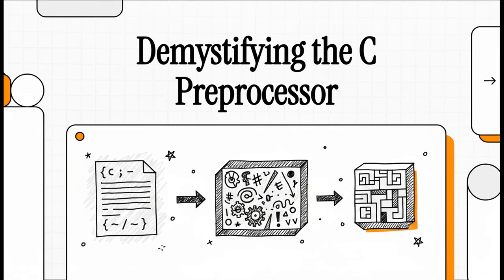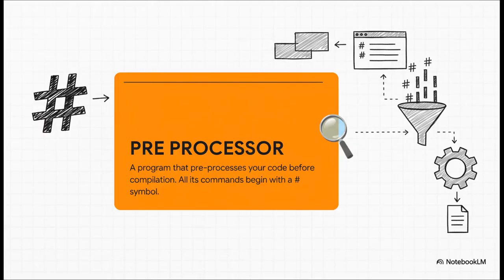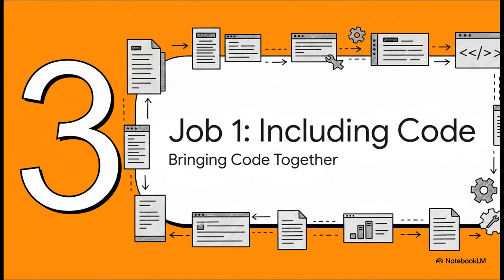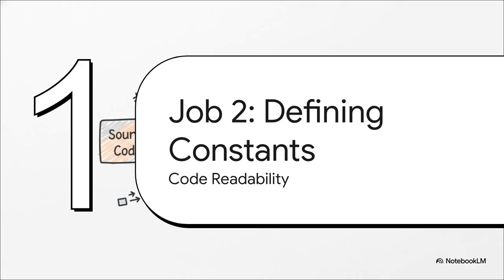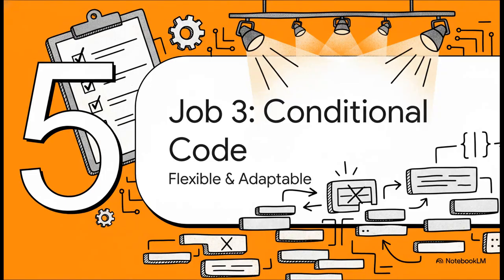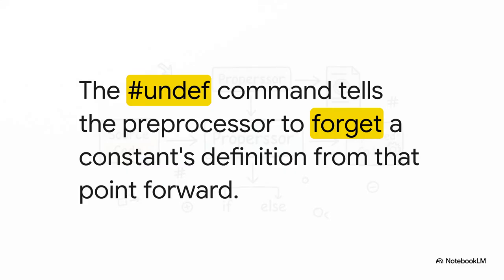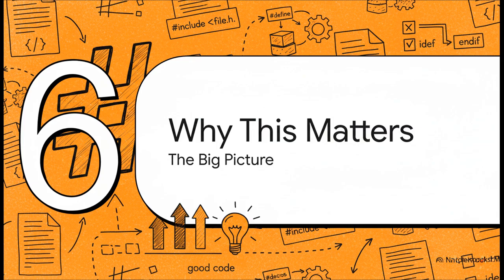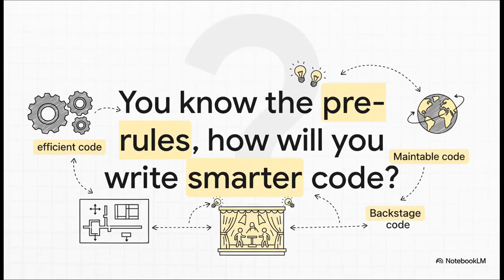Demystifying the C Preprocessor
This is an overview of preprocessor directives in C